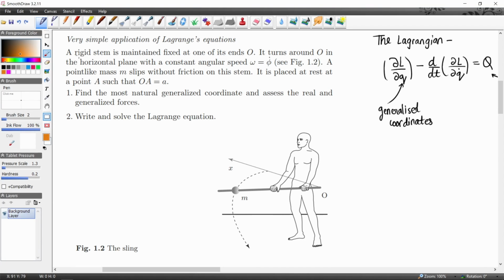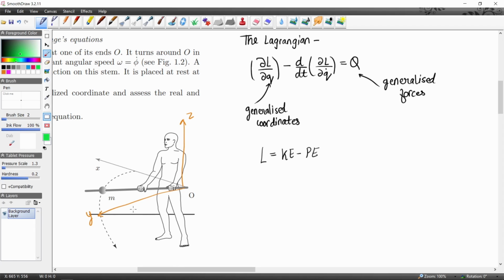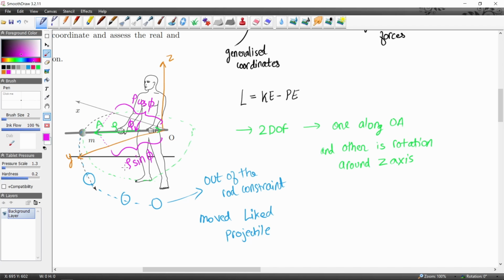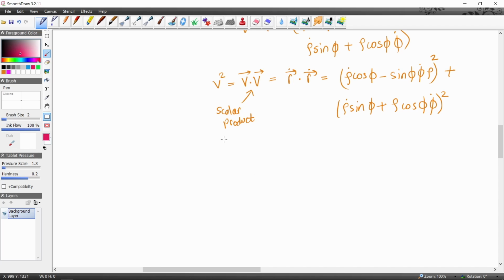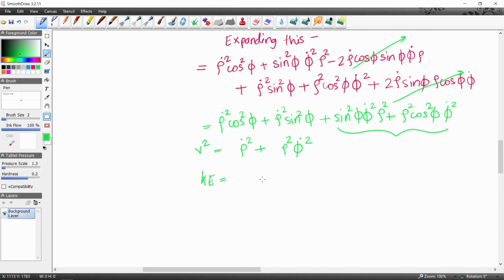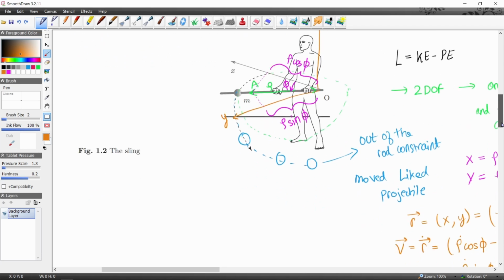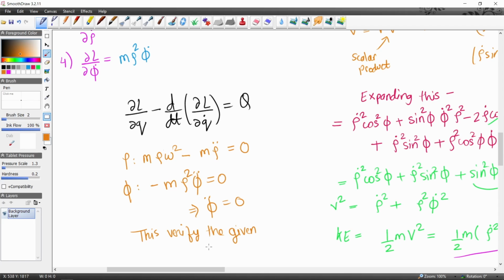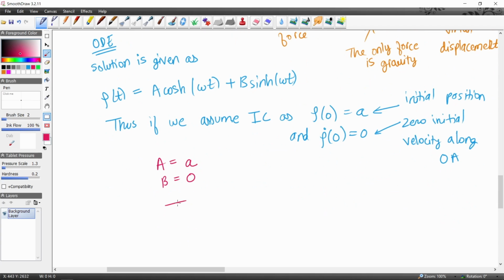The Sling Shot - Example with PDF /Dynamics and Vibration/ Lagrange Formulation/ Classical Mechanics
This video Shows the Application of Lagrange's principle for deriving the Dynamics of Sling Shot.